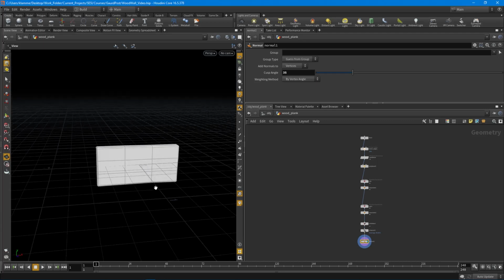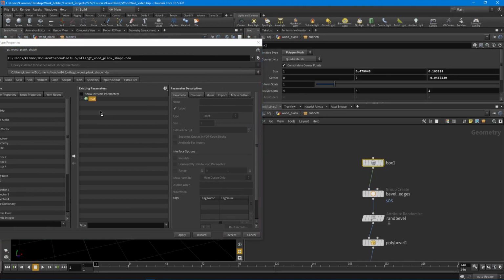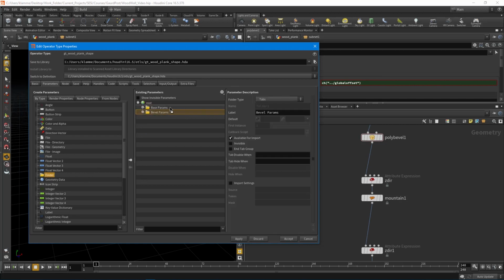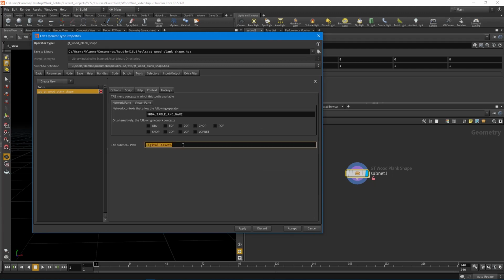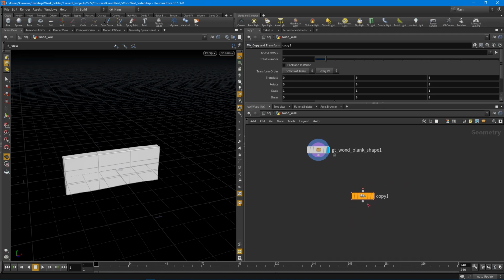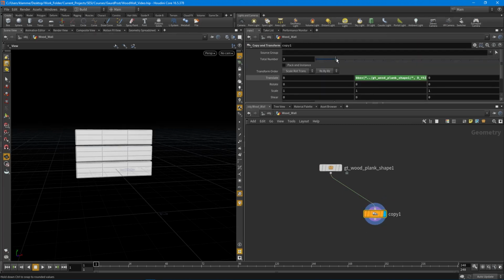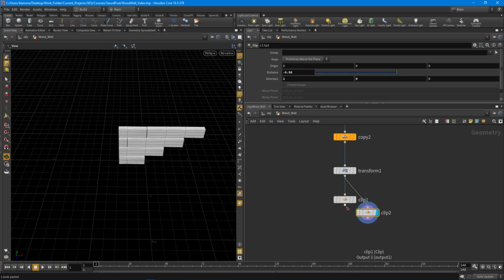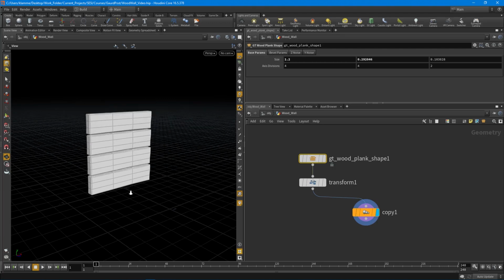Guard Tower 2 Wood Wall Part 2 Assembling the Wood Wall